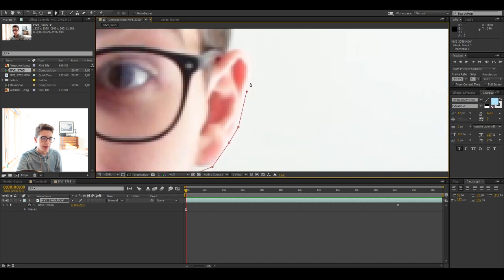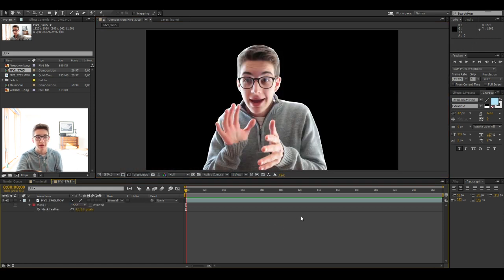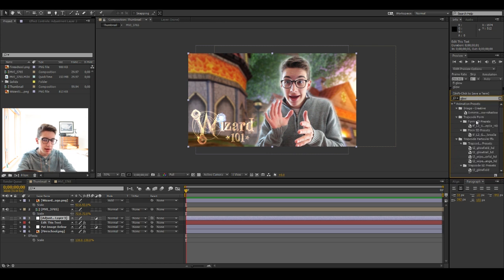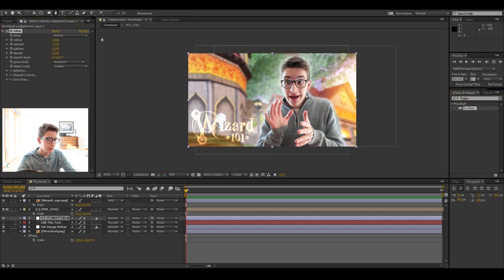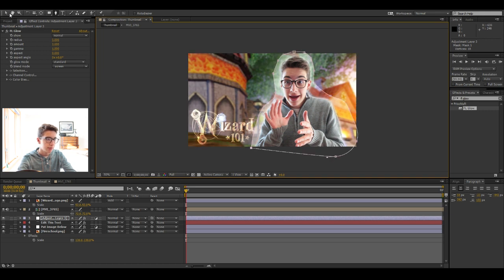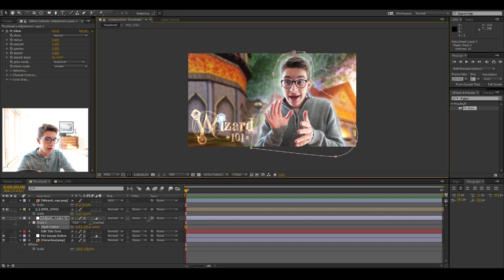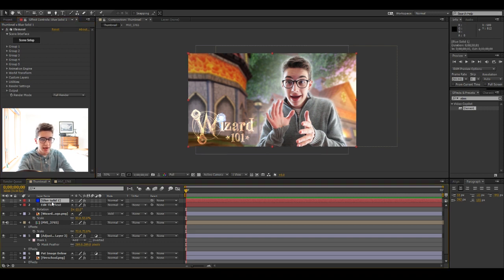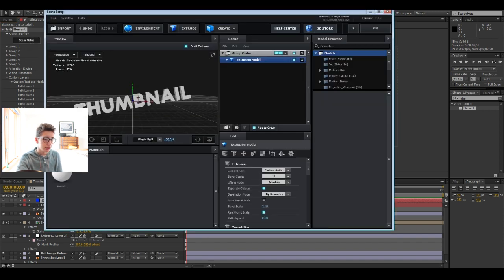How I Make My Thumbnails! (Tutorial)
Hopefully this helped!

\( O . O)//

Want to add me in Wiz?  I add anyone I see in game, otherwise I add people on streams!

Have Yourself A Great Day!
-Anthony